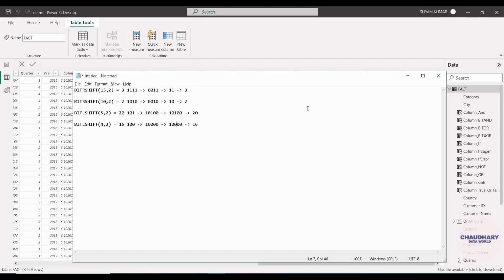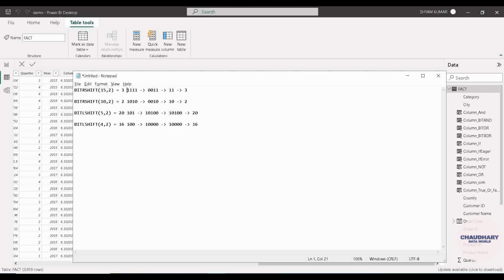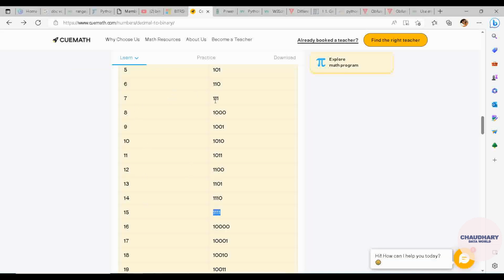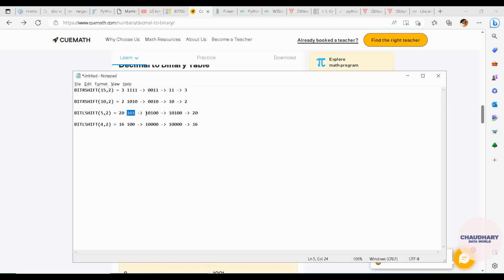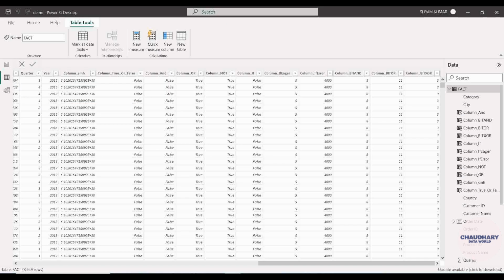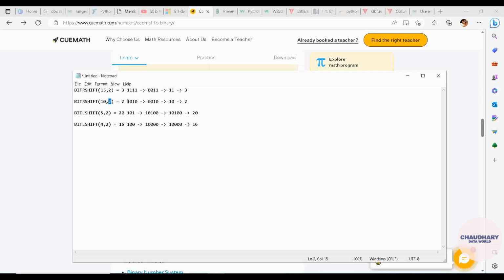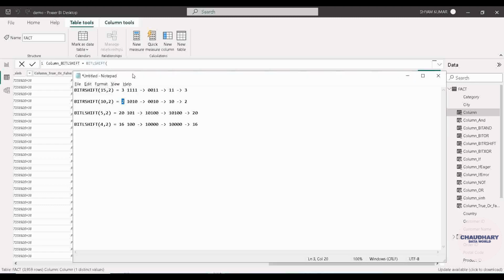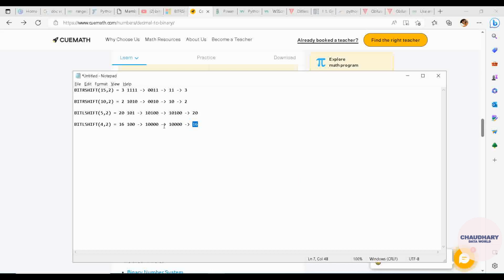DAX - BITRSHIFT Vs. BITLSHIFT in Power BI